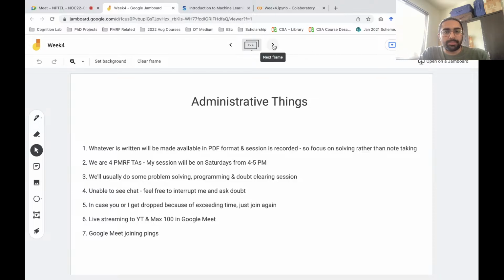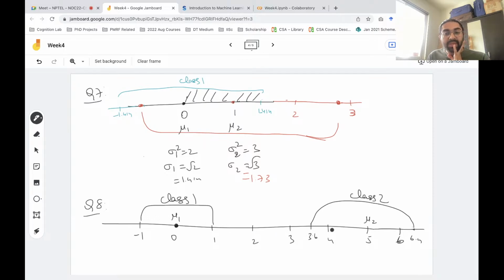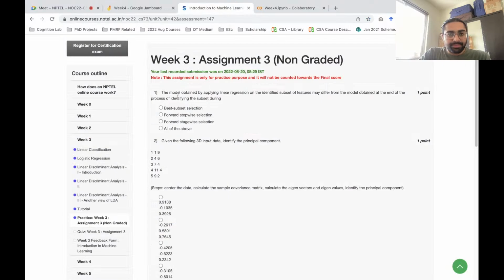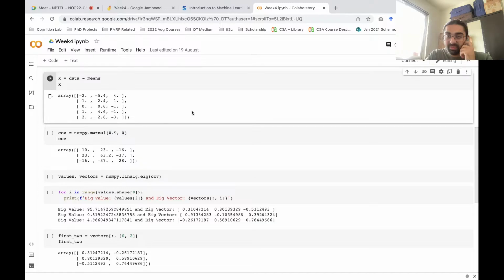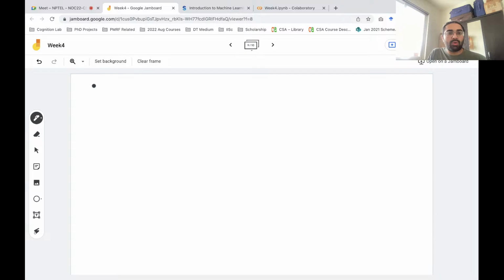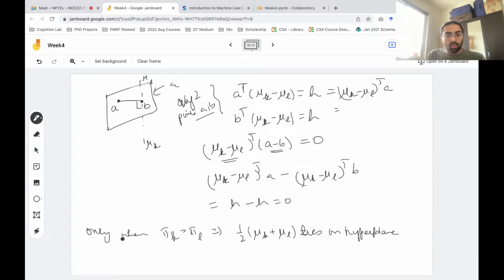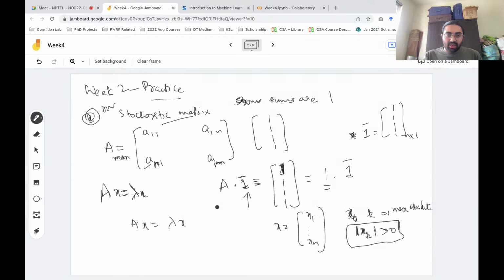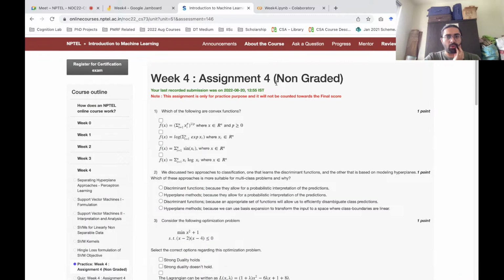NPTEL Doubt Solving Session (Week 4 - Live)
NPTEL - Intro to ML - Course CS73 of 2022 - Week 1, 2 & 3 Practice Questions & Some discussion on PCA.